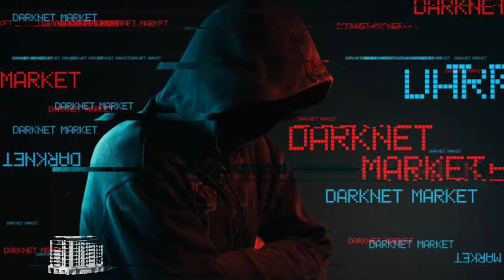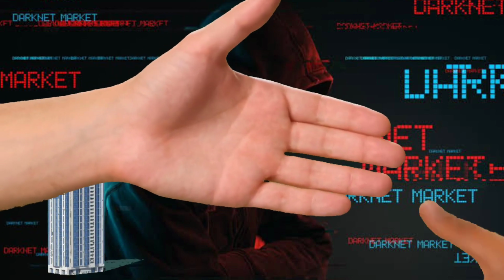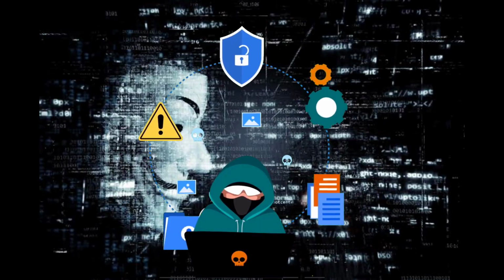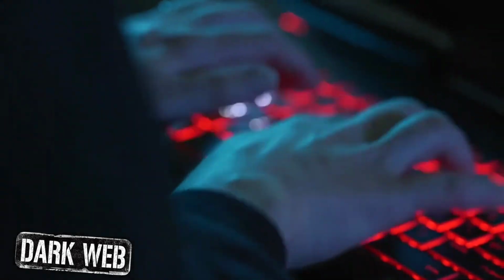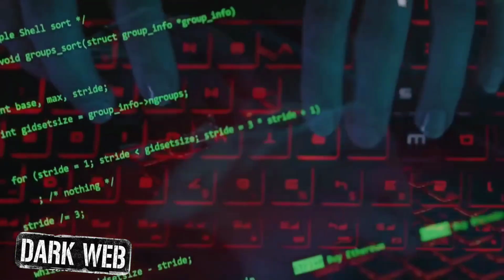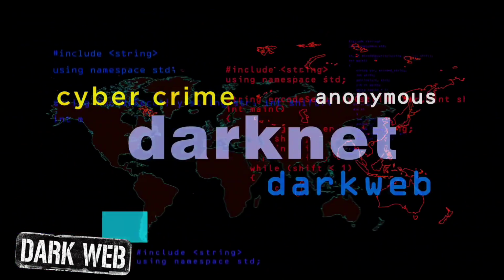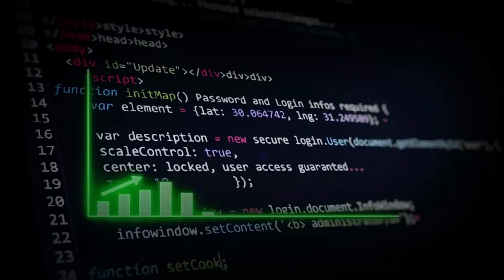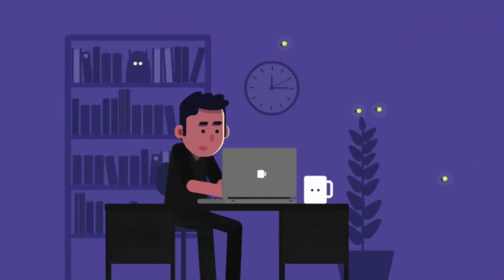DarkBERT - The Dark Web ChatGPT.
Welcome to this intriguing video where we delve into the world of DarkBERT, an extraordinary language model that has been exclusively trained on the enigmatic Dark Web.

This groundbreaking research, titled "DarkBERT: A Language Model for the Dark Side of the Internet," sheds light on the limitations of traditional models trained solely on the surface web. We discover that these models struggle to perform effectively when faced with tasks that demand specialized knowledge of the dark web.

That's where DarkBERT comes in, demonstrating its unparalleled ability to excel in these challenging domains. So, let's uncover the secrets of DarkBERT and explore why a model trained on the dark web can truly unlock its full potential.